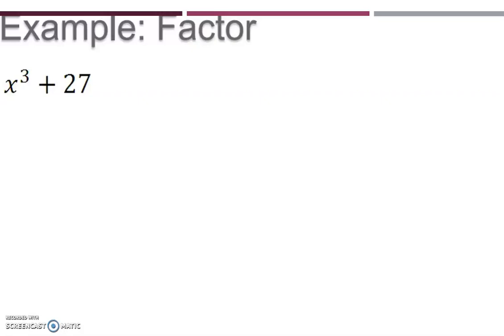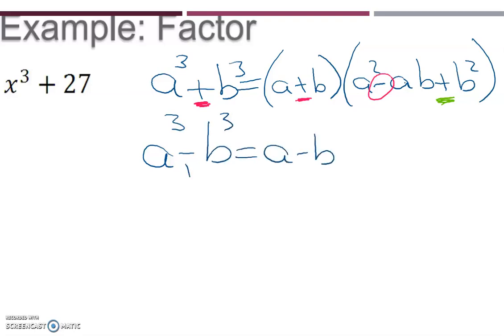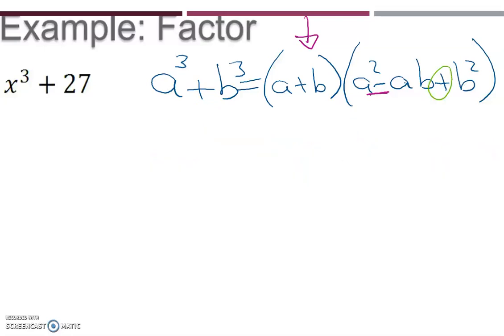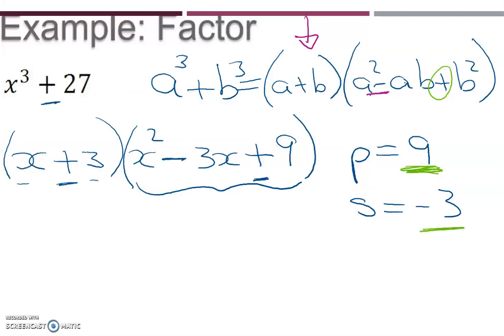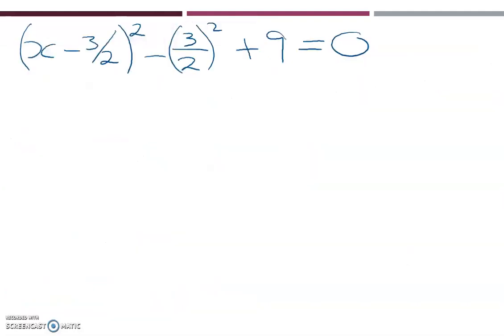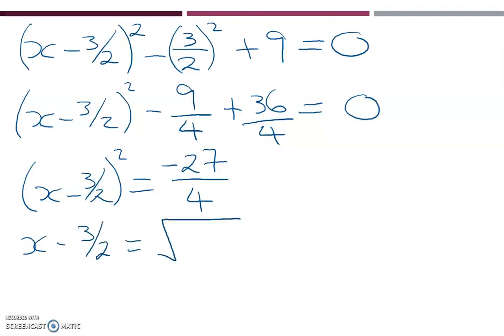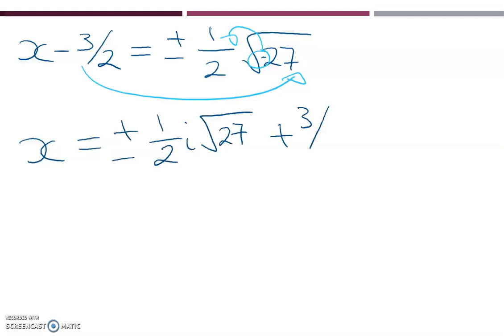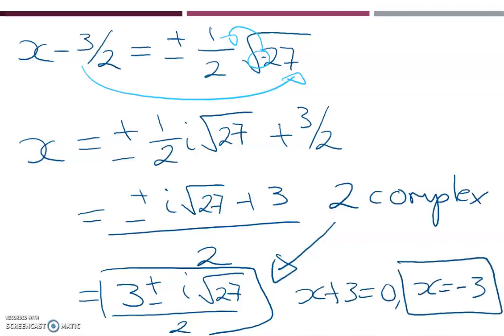How to Solve a cubic polynomial by factoring using sum of cubes